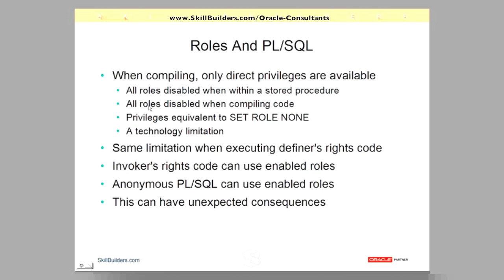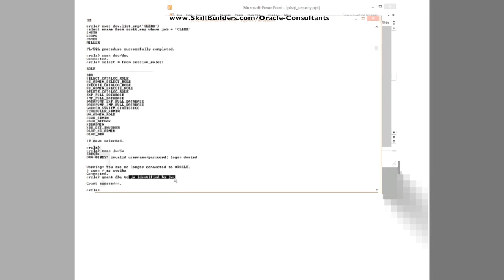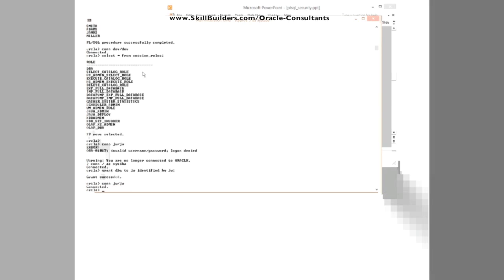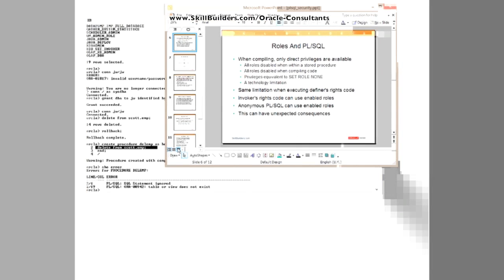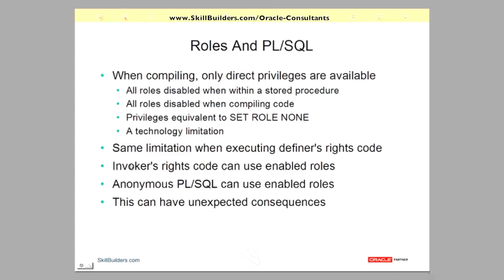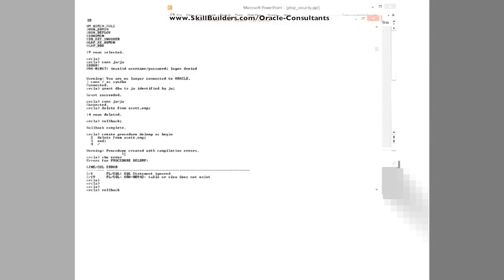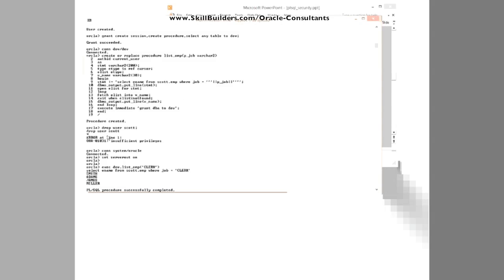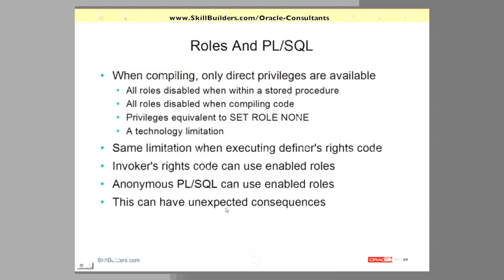Oracle 12c PL/SQL Security Features - Lesson 4 of 8 - Roles and PLSQL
Learn how Roles really work with Oracle PL/SQL and why a privilege granted via a role can't be used in PL/SQL.  Demonstrations, examples. See all lessons and many more free Oracle Database tutorials

John Watson:  We have the business of roles - roles and PL/SQL.
The point here is that roles are invisible to PL/SQL. When you compile your code, only direct privileges are available. When you run your code, only direct privileges are available. This is for definer's rights, I should say. When you run the code, only direct privileges are available to grant to the definer.
In effect, the definer's rights code, all roles are disabled within the stored procedure. And certainly roles are disabled when compiling the code.
Functionally, it's equivalent to having issued the command SET ROLE NONE. Why is this? Why is it you can't use your privileges? It's perfectly straightforward. It's a technology limitation. Quickly to see what's going on.
If I go in and say - let me connect or create a clear schema.
I'll create myself, grant dba to jw identified by jw. I've created a user and given him ridiculously high privileges. Connect.

What can you do? You can do pretty much anything. If he wants to delete from scott.emp, he can do it. Let's roll back, because along with his dba role, he has the ability to pretty much anything to use the data.

Now we'll create a procedure. If I create a procedure,  create delemp as begin, and in there I delete from scott.emp, end, compilation errors. What are they? Show error. At line 2 table of view doesn't exist. That's line 2 delete from scott.emp.

I remember way back in version 7, this cause so much confusion before we realized what was going on. It's quite simple that when we are within the code, as the definer or the invoker, because this is definer's rights code, when we are within the definer's rights code block or indeed when we are compiling a definer's rights code block, the roles are disabled and that's why we cannot see it. But why is this and why do I say it's a technology limitation?

It's because roles can be enabled and disabled. They can be enabled or disabled. That makes it logically impossible to consider a role when executing a stored procedure because I might have the role enabled while I compile it, but how do I know that it's going to be enabled when I run it? If I grant execute on the code to a third party, he doesn't have the role at all and that he must not even be logged on.

So it becomes a logical impossibility because of the way roles are used because roles are enabled or disabled. You can dynamically switch them on and off. It's a logical impossibility to use role within definer's rights program module.

Invoker's rights code, however, is very different. That infuses some interesting issues. Invoker's rights code can use any roles that happen to be enabled for the user at the time that he invokes it in exactly the same way that an anonymous PL/SQL can use any enabled roles.

In the security point of view, the definer can in effect grab any roles within his code that the invoker happens to have.

Dave: [Question], John, pardon. How do you enable or disable a role?
John:  Right now there's several techniques. I won't spend too much time demonstrating. The easiest technique will be alter - I can set role none. And that will have disabled all my roles.

Now if you look at this, I've got nothing. If I try to run my code and query - let's see.

Yes. If I try to delete from scott.emp I can't see it. So I'll set role dba and now of course I can. That's the easiest way. In fact, there are much more [05:07 inaudible] ways to switch roles on and off. We can do it with operating system authentication and I can do it with proxy authentication. We have a persistent session through application server as well as a user when we pass that session out to many of the users that can switch roles on and off. That's the persistent session switch identities.

Perhaps, best of all, I can create what I call secure application roles well it protect the role with a package and that can contest any number of issues - environment variables, maybe the time, maybe your IP address, perhaps the program you're using and switch roles on and off accordingly. So there are many ways for controlling roles and you should do it. Blindly granting roles and letting them be enabled all the time is not good security. The end result for this, however, you can get some pretty unexpected results within your code.

I've tried to run through in our first half hour some of the issues that we see with PL/SQL in release 11g and earlier. After a short break, we'll move on to the 12c features.